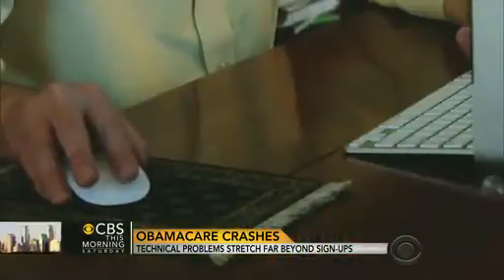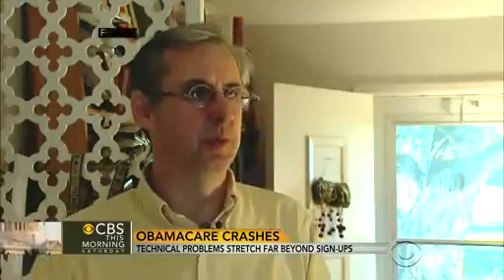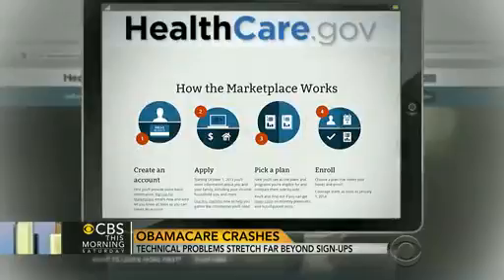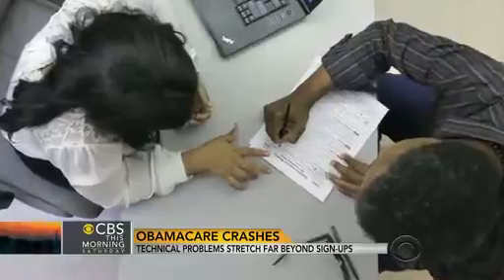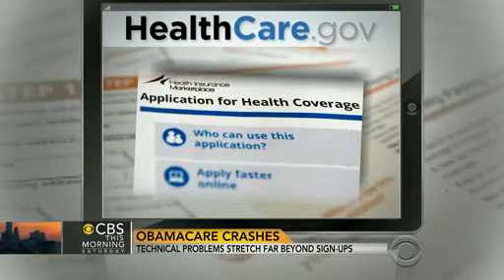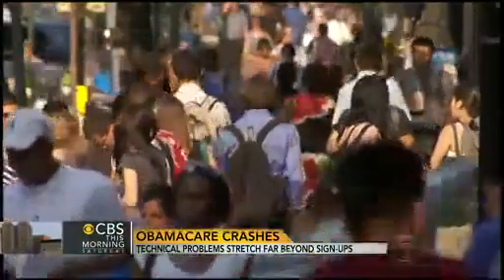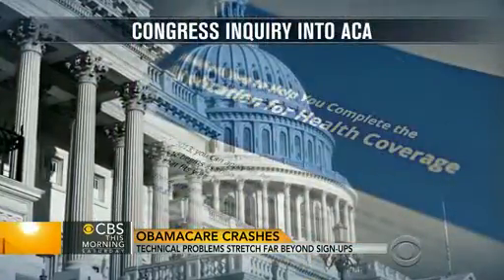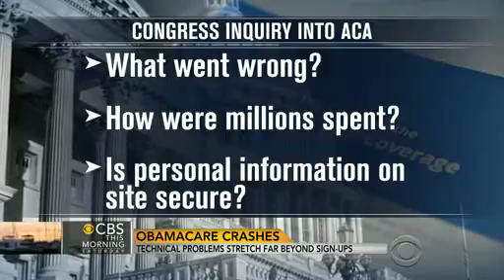Obamacare technical problems continue beyond sign ups